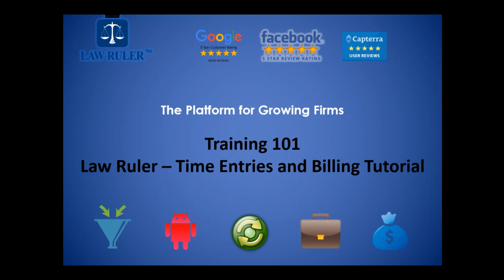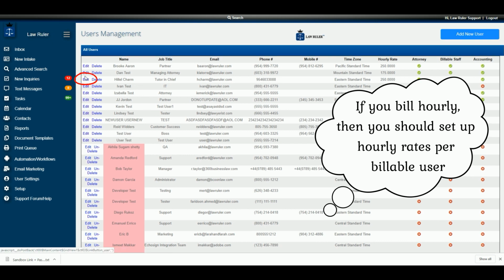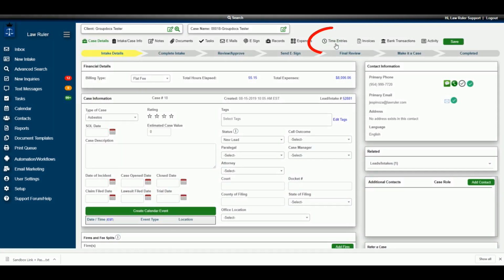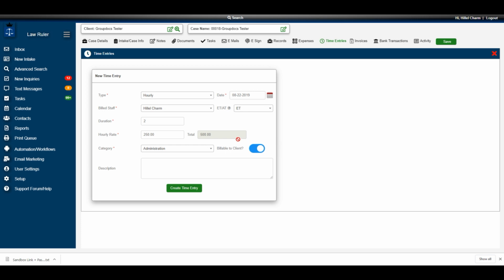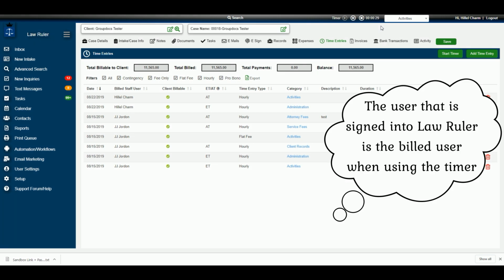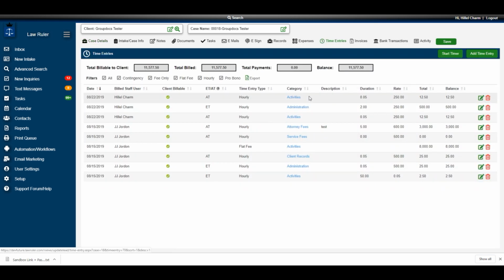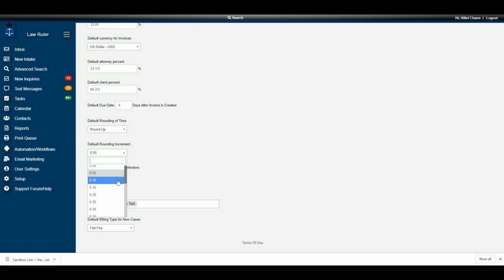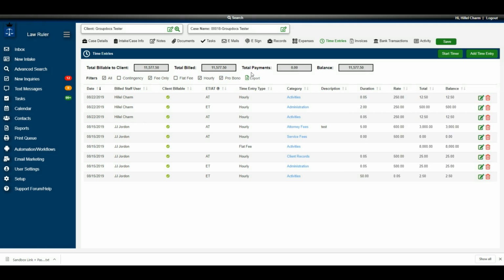The Most Flexible Billing Platform for Hourly, Flat Fee and Contingency - Law Ruler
Law Ruler is redefining what legal practice management and intake software should be for plaintiff law firms with the release of its version 2.0.  Now offering the most flexible billing and expense management platform. Trusted and used by top national firms, able to be used by any size law firm.

The billing tutorial will help familiarize you with the power of the Law Ruler time entries feature.  Law Ruler time entries are able to handle contingency billing for settlements based on attorney fee percent, flat fee, hourly, a mix of flat fee and hourly, and pro bono billing types. Law Ruler offers many types of billing, we have centralized all billing types into one screen.

Technically, law firms provide their time in exchange for money, other than in pro bono matters so we have located all types of billing in the Time Entries screen. If you are looking for the contingency billing tutorial, that is a separate tutorial since it is very specialized functionality with several moving parts to the workflow.

Visit our Law Ruler legal case management software website to learn more about legal practice management software and law practice management software: